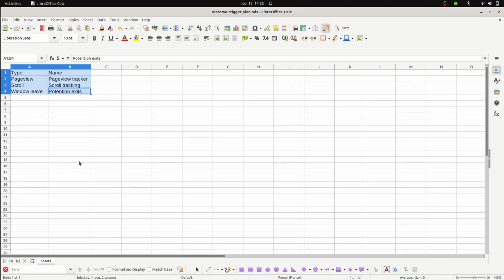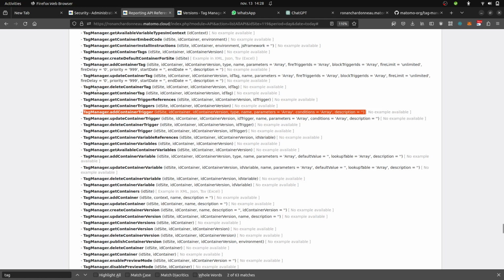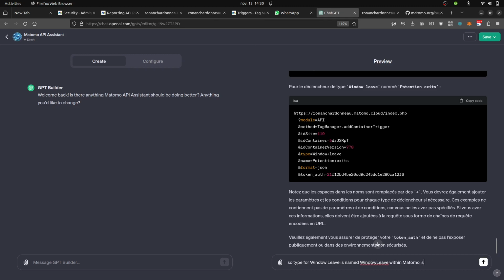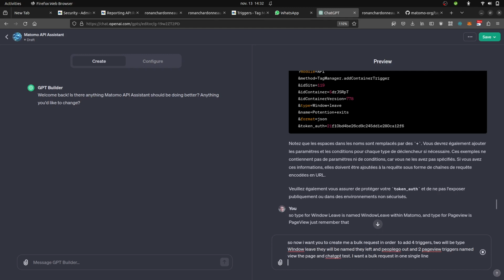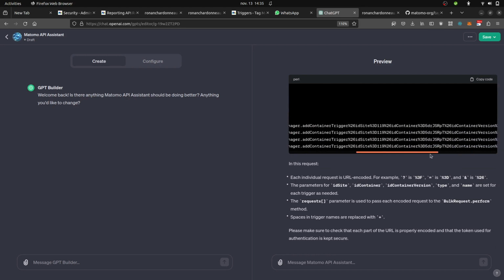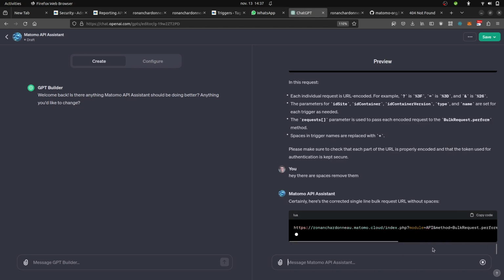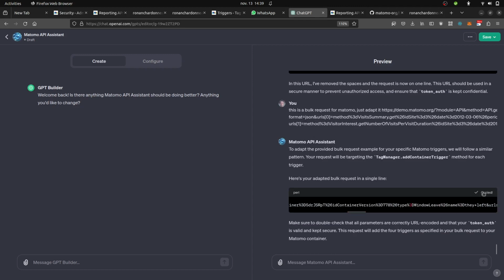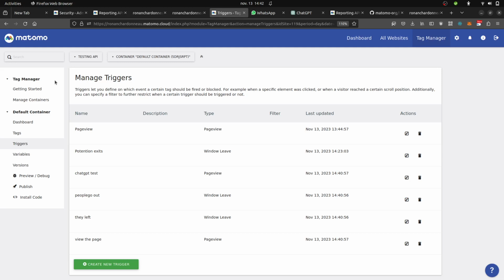Ronan vs ChatGPT - Round 2 - Import a Matomo Measurement plan thanks to ChatGPT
A video showing how to import a measurement plan, at least a part of it into Matomo Tag Manager thanks to ChatGPT.